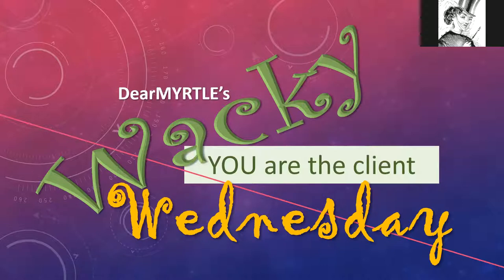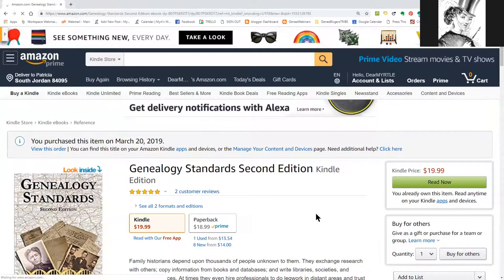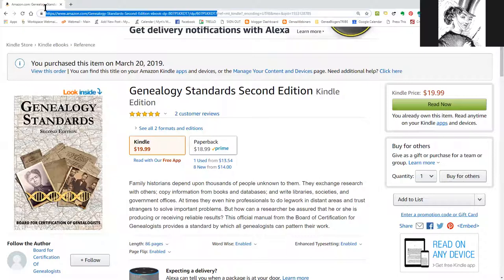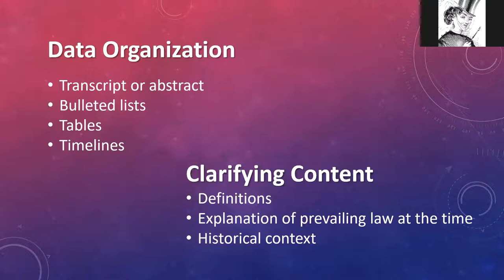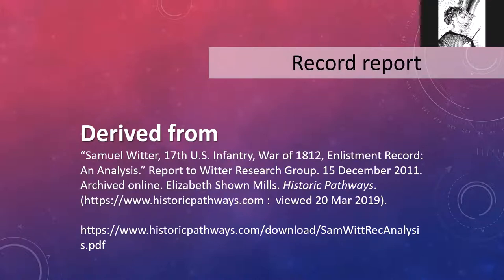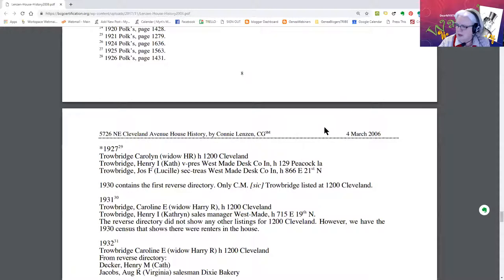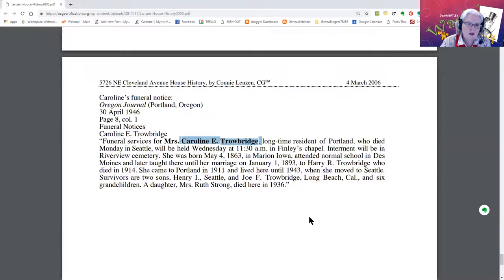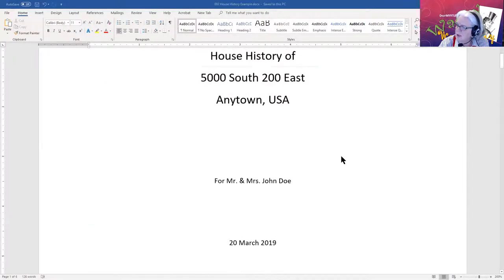WACKY Wednesday YOU are the client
You’d expect a “research report” if you hired a professional genealogist. WHY NOT write up a report of your own - summarizing what you’ve discovered about an ancestor. This is JUST the way to:
— correlate information from multiple documents
— resolve conflicting evidence
— determine where additional research will prove useful.